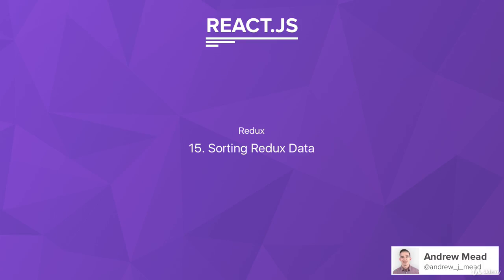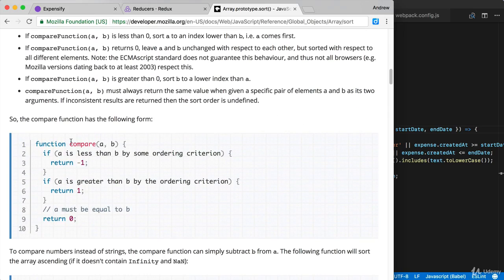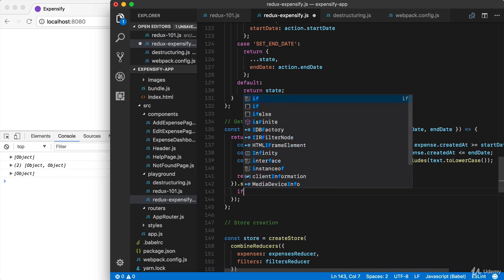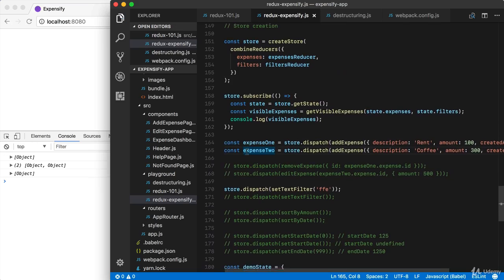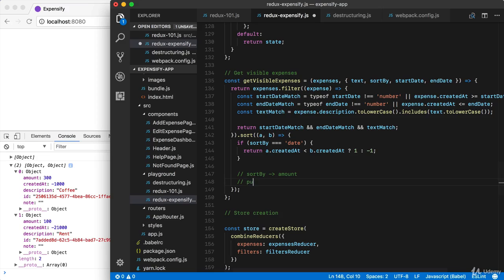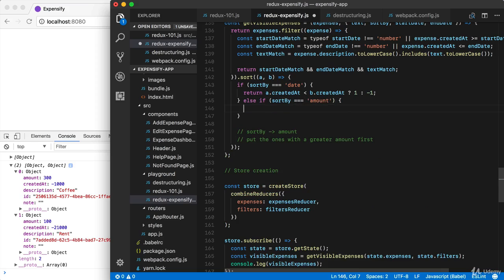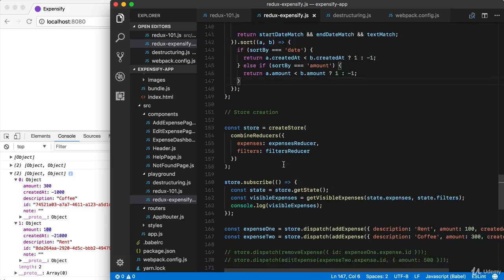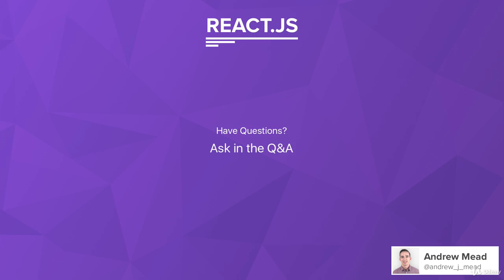097 Sorting Redux Data